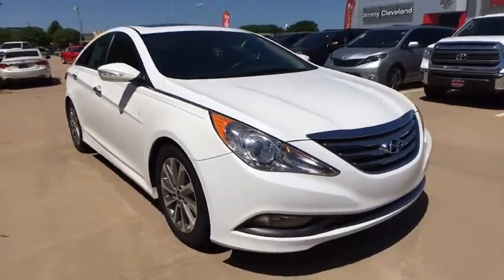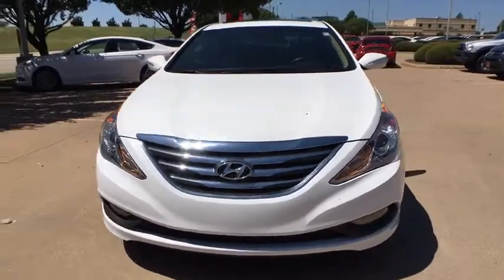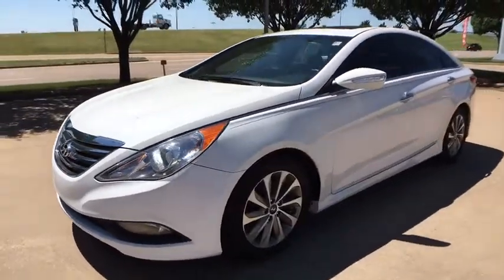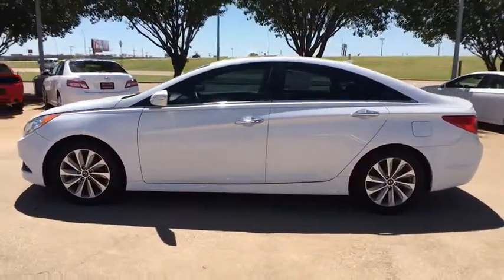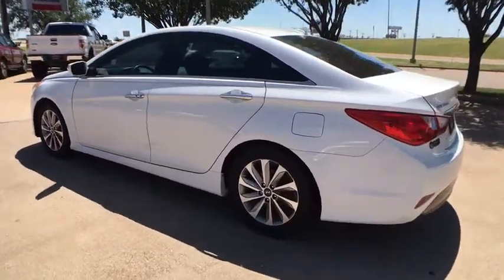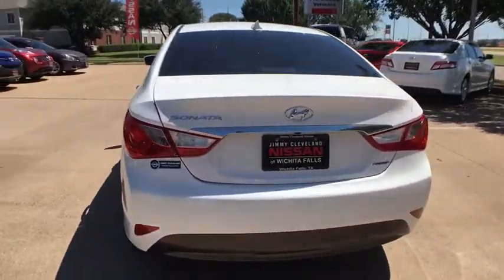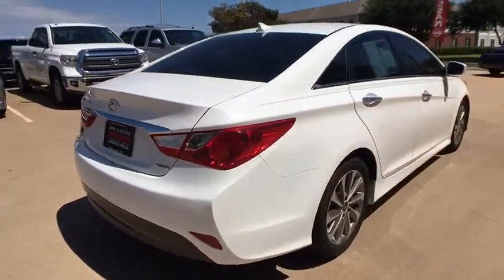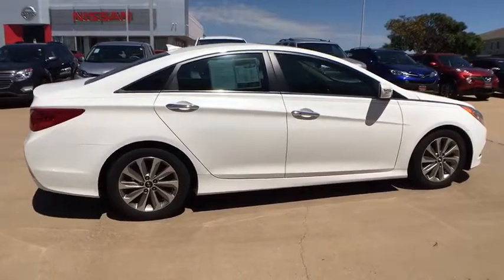2014 Hyundai Sonata Wichita Falls TX P2359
2014 Hyundai Sonata
2014 Hyundai Sonata Limited w/ Navigation - Stock#: P2359 - VIN#: 5NPEC4AC3EH820189

This 2014 Hyundai Sonata SE is proudly offered by Jimmy Cleveland Nissan This 2014 Hyundai Sonata comes with a CARFAX Buyback Guarantee, which means you can buy with certainty. This vehicle was engineered to be both economically and environmentally friendly with exceptional fuel efficiency. It's not a misprint. And the odometer isn't broken. This is a very low mileage Hyundai Sonata. A rare find these days. More information about the 2014 Hyundai Sonata: The Hyundai Sonata stands out among mid-size sedans for offering one of the most generous sets of standard features. While most of its competition-- which includes the likes of the Ford Fusion, Chevrolet Malibu, Toyota Camry, Nissan Maxima and Honda Accord --have been fully redesigned in the past couple of years, the Sonata is fully on par with those models. In usable interior space, cargo space, and ride comfort, the Sonata is a step ahead of many of its mid-size rivals. The Sonata has one of the best turning circles in its class, Hyundai points out and for those who place a greater weight on fuel efficiency, there's a Sonata Hybrid that achieves EPA ratings of 38 mpg city, 40 highway. Strengths of this model include refined look for 2014, passenger and cargo space, generous standard-feature set, smooth ride, and Fuel-efficient powertrains
Radio w/Clock and Steering Wheel Controls,Integrated Roof Antenna,Bluetooth Wireless Phone Connectivity,Wireless Streaming,Chrome Door Handles,Front Fog Lamps,Chrome Side Windows Trim and Black Front Windshield Trim,Body-Colored Power Heated Side Mirrors w/Convex Spotter, Manual Folding and Turn Signal Indicator,Fully Galvanized Steel Panels,Light Tinted Glass,Fully Automatic Projector Beam Halogen Daytime Running Headlamps w/Delay-Off,Compact Spare Tire Mounted Inside Under Cargo,Steel Spare Wheel,Trunk Rear Cargo Access,Body-Colored Front Bumper,Chrome Grille,Fixed Rear Window w/Defroster,Body-Colored Rear Bumper w/Gray Rub Strip/Fascia Accent,Front Windshield -inc: Sun Visor Strip,Perimeter/Approach Lights,Clearcoat Paint,Speed Sensitive Variable Intermittent Wipers,Cruise Control w/Steering Wheel Controls,Delayed Accessory Power,Carpet Floor Trim and Carpet Trunk Lid/Rear Cargo Door Trim,Driver Foot Rest,Cargo Space Lights,Front Map Lights,Outside Temp Gauge,Full Floor Console w/Covered Storage, Mini Overhead Console w/Storage and 2 12V DC Power Outlets,Leatherette Door Trim Insert,Remote Keyless Entry w/Integrated Key Transmitter, 2 Door Curb/Courtesy, Illuminated Entry, Illuminated Ignition Switch and Panic Button,Trip Computer,Leather Steering Wheel,Full Carpet Floor Covering,Valet Function,Digital/Analog Display,Leather/Piano Black Gear Shift Knob,Power Door Locks w/Autolock Feature,Gauges -inc: Speedometer, Odometer, Engine Coolant Temp, Tachometer, Trip Odometer and Trip Computer,Perimeter Alarm,Front Center Armrest w/Storage and Rear Center Armrest,Manual Anti-Whiplash Adjustable Front Head Restraints and Manual Adjustable Rear Head Restraints,Power 1st Row Windows w/Driver 1-Touch Up/Down,Illuminated Locking Glove Box,Instrument Panel Covered Bin, Driver / Passenger And Rear Door Bins,FOB Controls -inc: Trunk/Hatch/Tailgate,Tracker System,Proximity Key For Doors And Push Button Start,Full Cloth Headliner,Driver And Passenger Visor Vanity Mirrors w/Driver And Passenger Illumination,Engine Immobilizer,Rear Cupholder,Power Rear Windows,Front Cupholder,Air Filtration,Manual Tilt/Telescoping Steering Column,Systems Monitor,Fade-To-Off Interior Lighting,Remote Releases -Inc: Power Cargo Access and Power Fuel,Selective Service Internet Access,2 12V DC Power Outlets,54-Amp/Hr Maintenance-Free Battery w/Run Down Protection,18.5 Gal. Fuel Tank,Front And Rear Anti-Roll Bars,150 Amp Alternator,Gas-Pressurized Shock Absorbers,Multi-Link Rear Suspension w/Coil Springs,Transmission w/Driver Selectable Mode,2.73 Axle Ratio,Front-Wheel Drive,Strut Front Suspension w/Coil Springs,4-Wheel Disc Brakes w/4-Wheel ABS, Front Vented Discs and Brake Assist,Engine: 2.4L GDI 4-Cylinder,4365# Gvwr,Electric Power-Assist Speed-Sensing Steering,Rear Child Safety Locks,Outboard Front Lap And Shoulder Safety Belts -inc: Rear Center 3 Point, Height Adjusters and Pretensioners,Tire Specific Low Tire Pressure Warning,ABS And Driveline Traction Control,Electronic Stability Control (ESC),Dual Stage Driver And Passenger Front Airbags,Side Impact Beams,Blue Link Emergency S.O.S,Back-Up Camera,Curtain 1st And 2nd Row Airbags,Dual Stage Driver And Passenger Seat